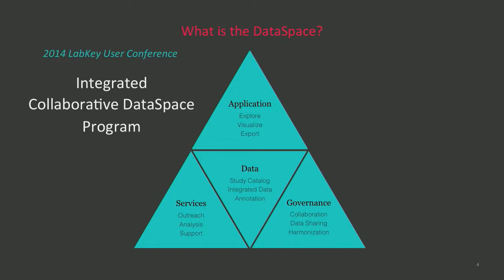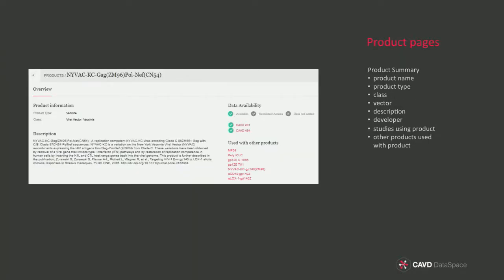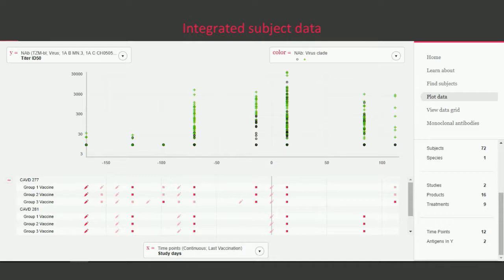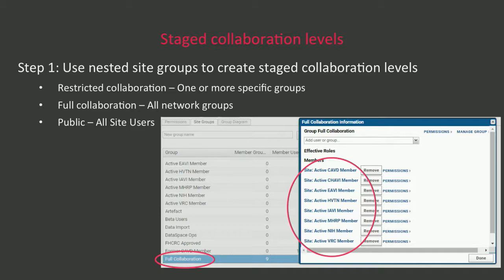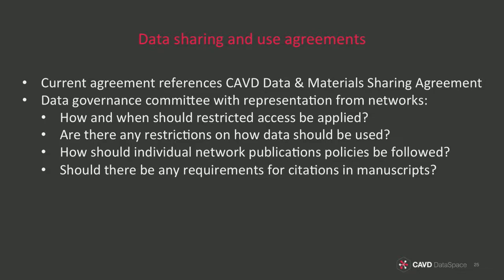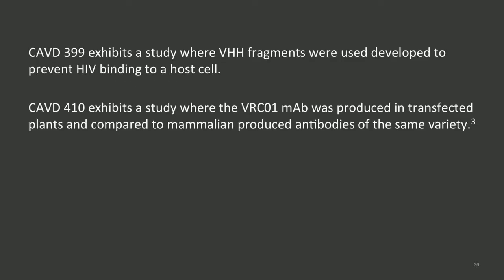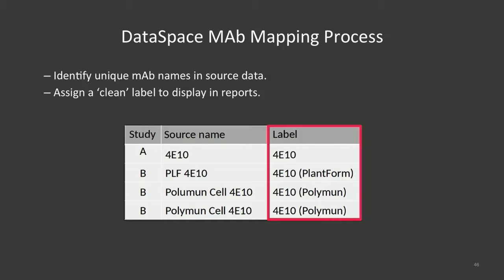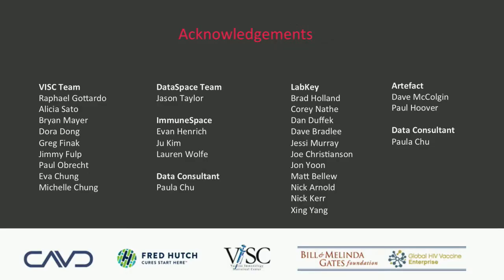New Initiatives in the CAVD DataSpace - LabKey User Conference 2018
DataSpace is a LabKey-based data sharing and discovery tool designed to facilitate self-guided data exploration across studies and increase awareness of the scientific questions being evaluated in the field of HIV vaccines. This presentation provides an introduction to DataSpace and discusses two recent initiatives.